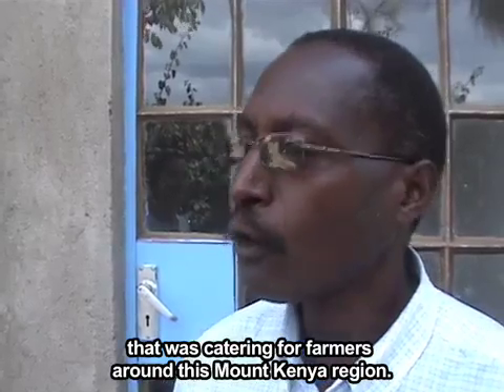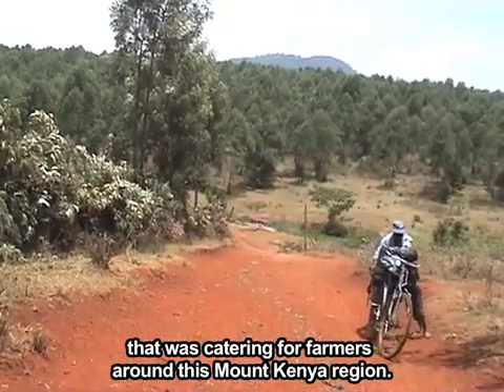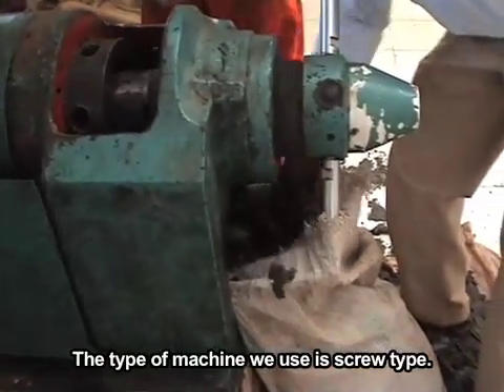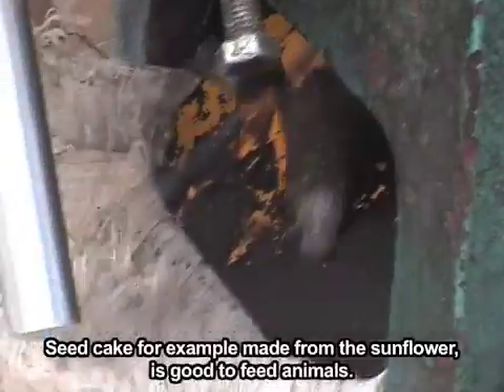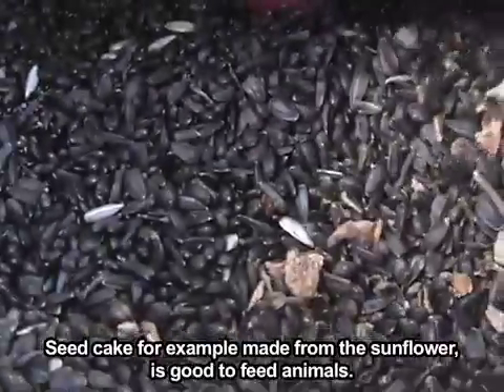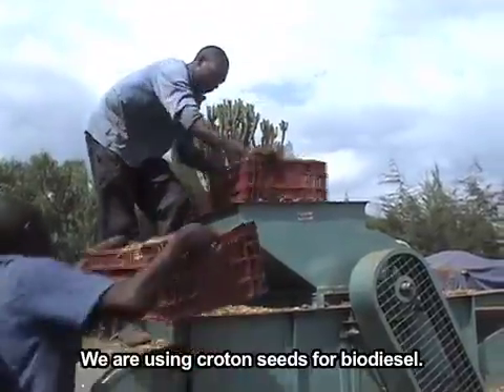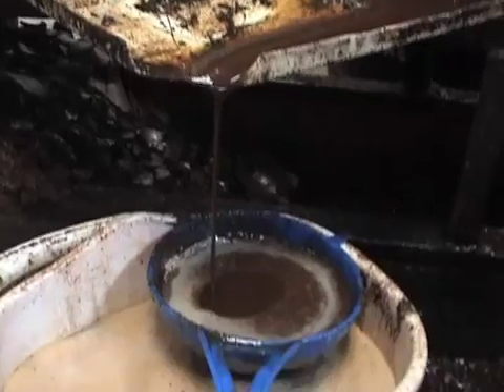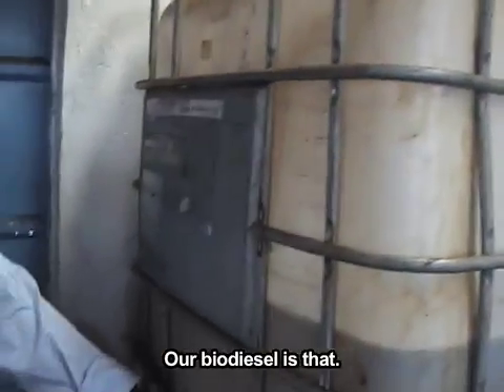Solarix, biodiesel project in Kenya